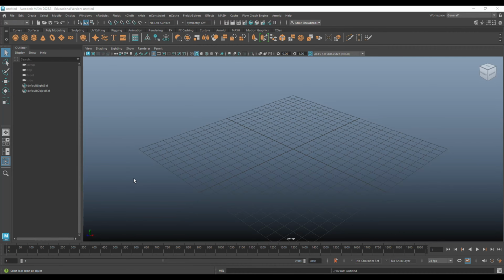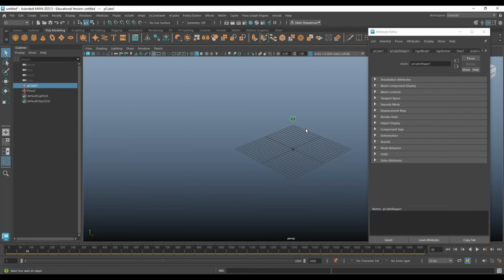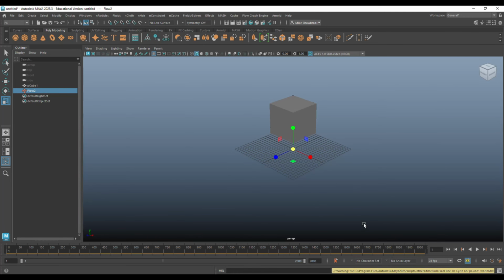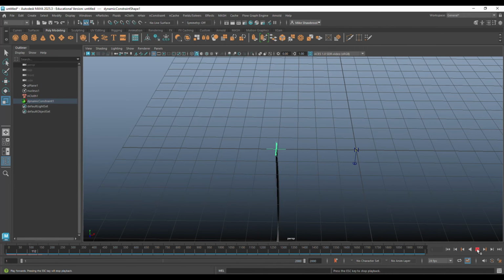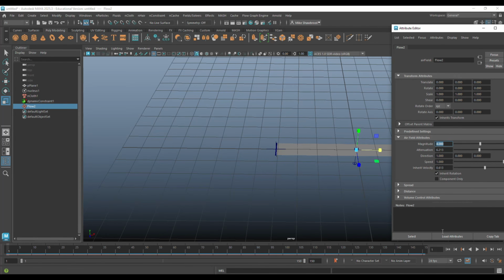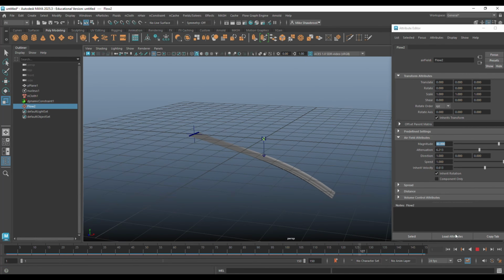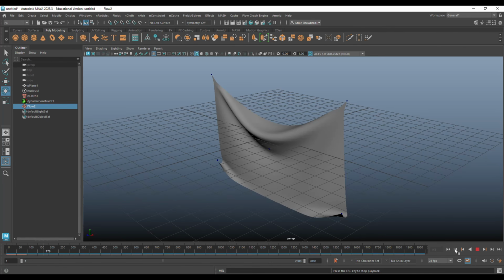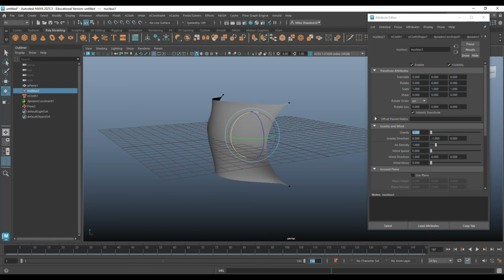Maya FX tutorial : Using AIR to move objects !